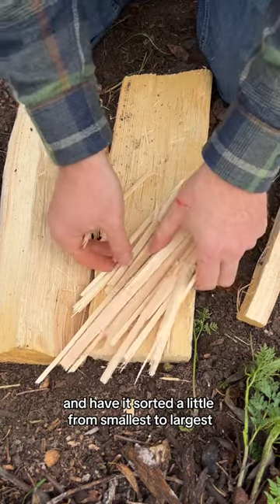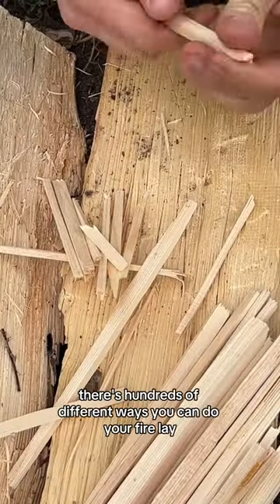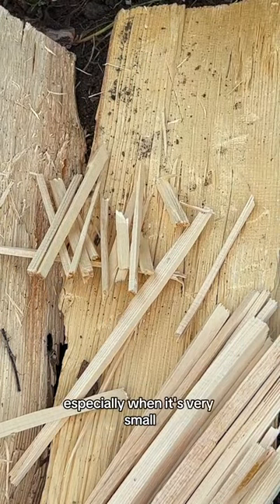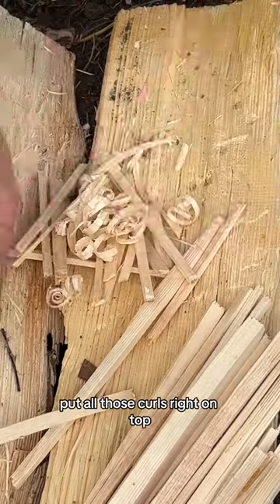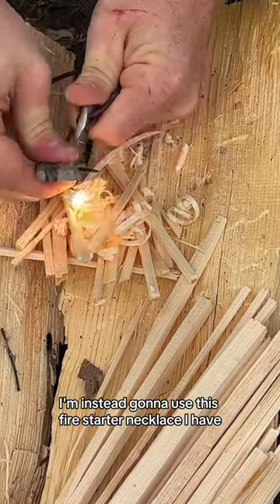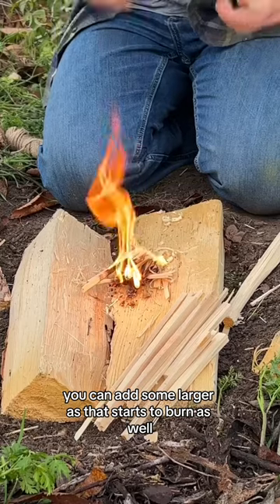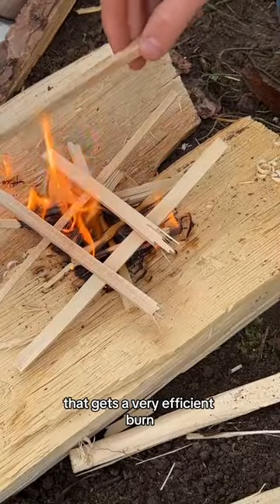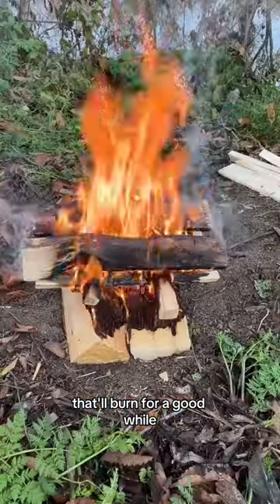Quick Campfire Tips - Enter to win a backpacking gear giveaway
Quick Campfire Tips.